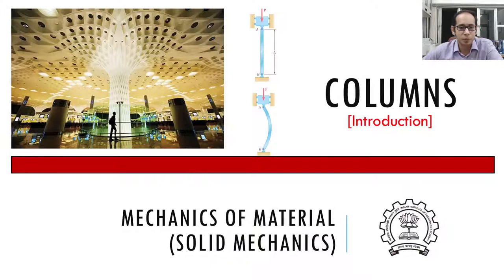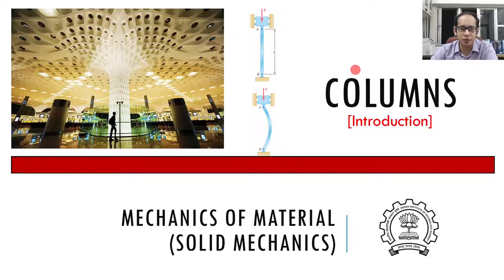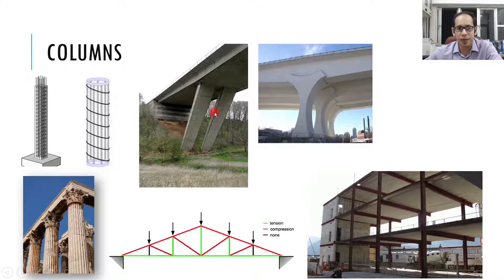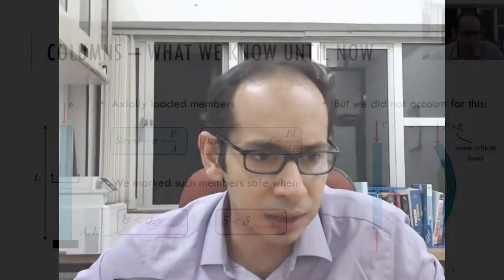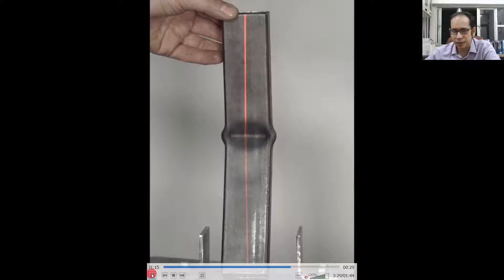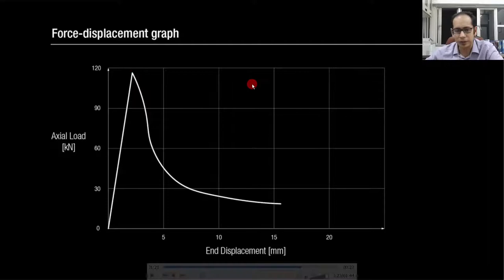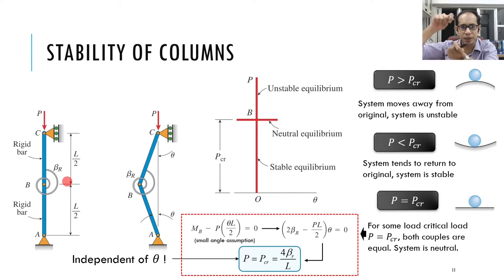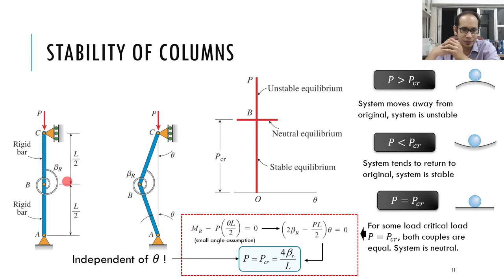Topic # 10.1 - Introduction to Column Buckling